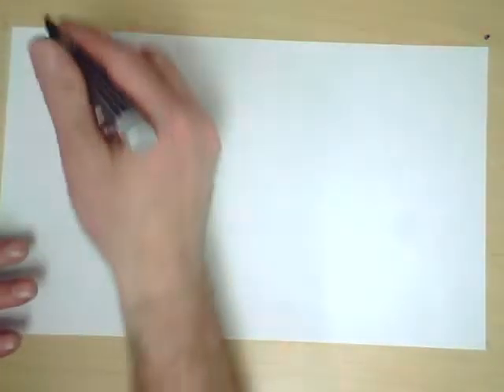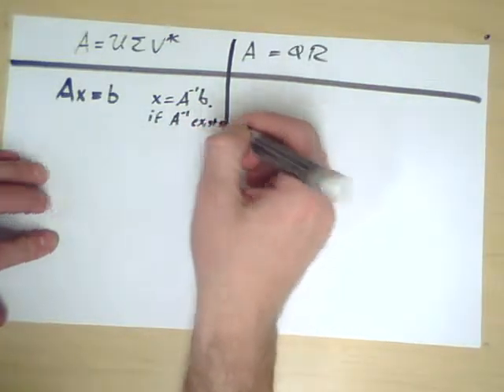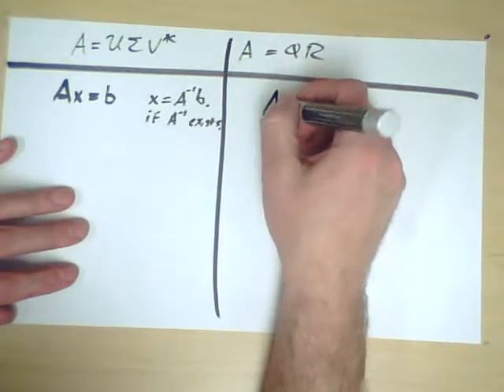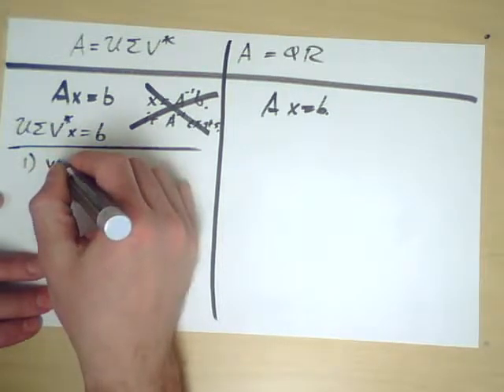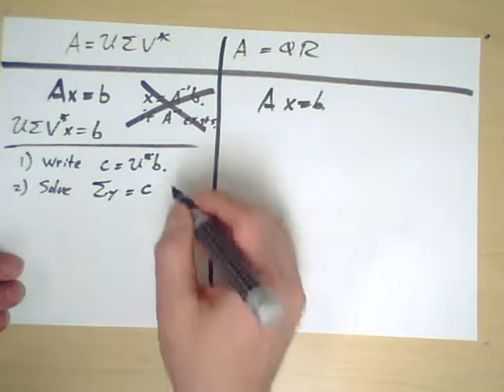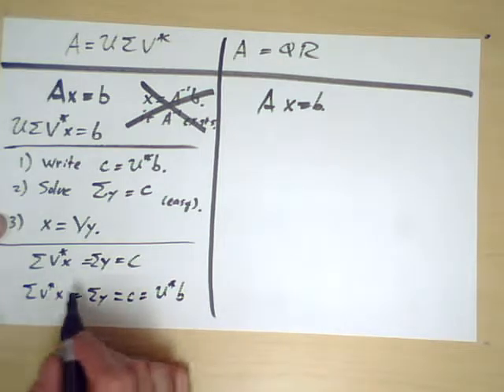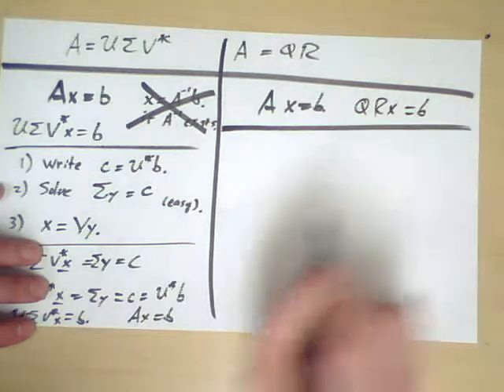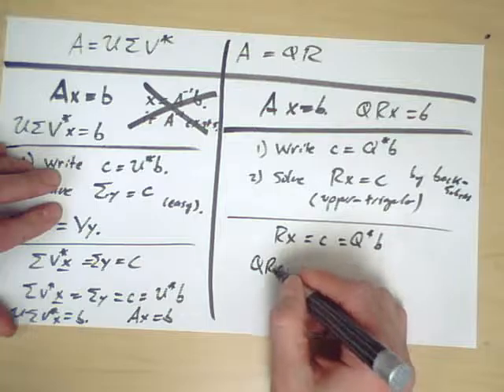Scientific Computing 17 -- Solving systems with SVD and QR